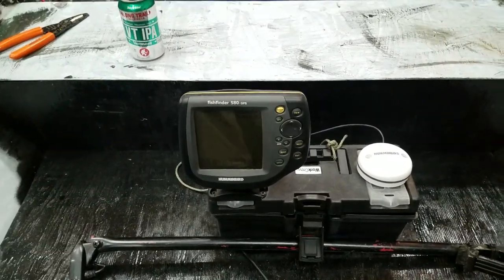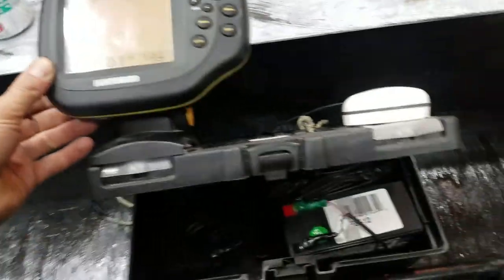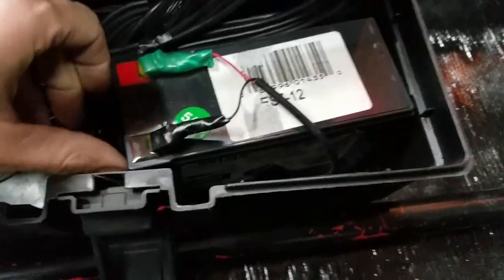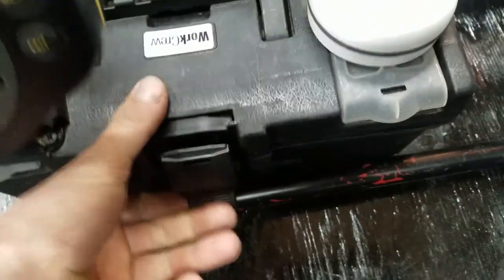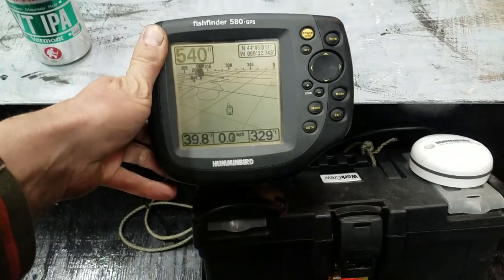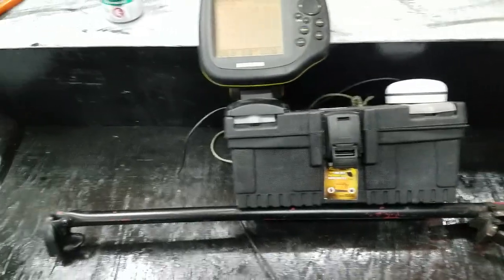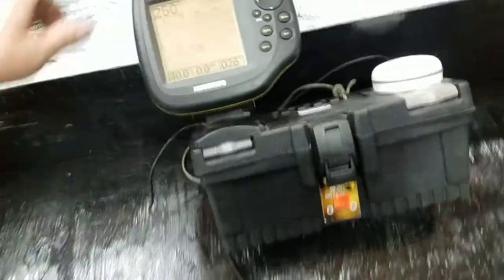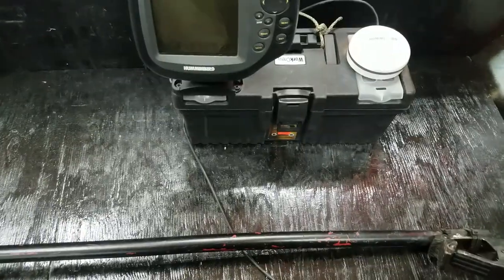Portable fish finder unit Humminbird 580 GPS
A portable Humminbird 580 GPS fish finder for canoe or other small boat.